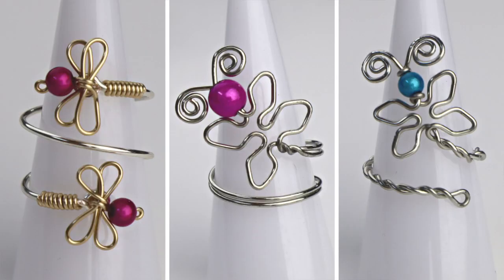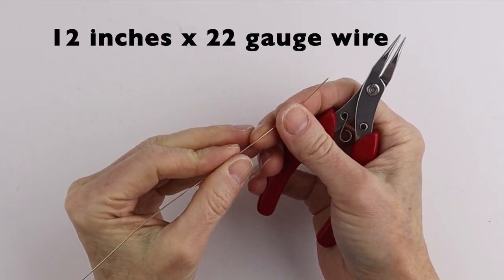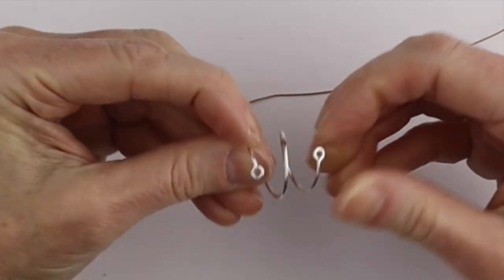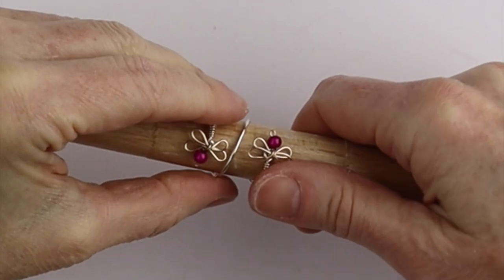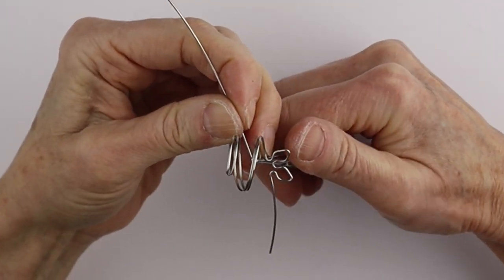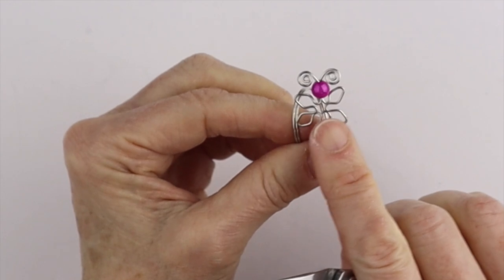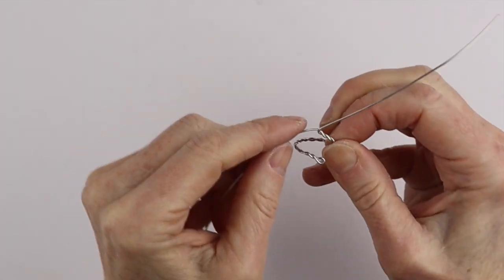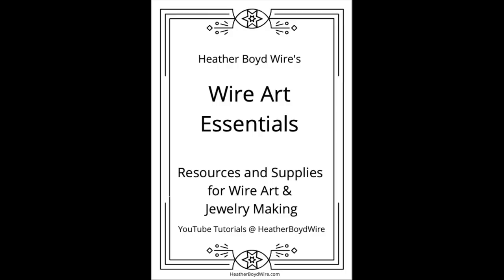Butterfly & Dragonfly Rings //Day 5 of the Spring Ring Making Challenge